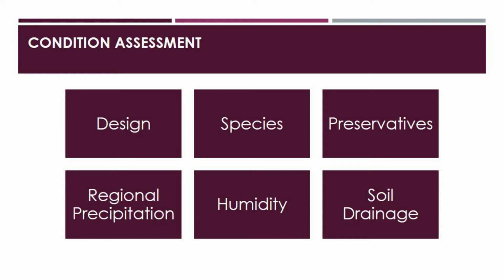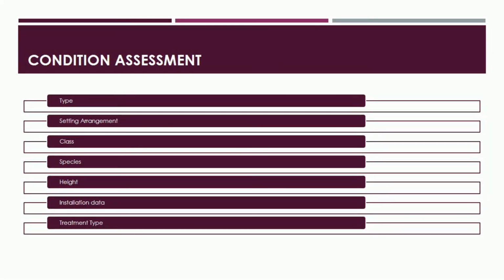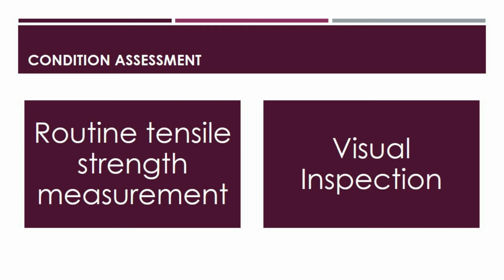Power Distribution Asset Health Index Fundamentals: Overhead Poles Conditional Assessment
In this video I am going to talk about Overhead Poles Conditional Assessment in which it is part of the Power Distribution Asset Health Index Fundamentals course series.

Power Distribution Asset Health Index Fundamentals Course is a comprehensive video course where you can learn all about the fundamental knowledge about Physical asset health index and how it is being applied in the power utility industry.

I have handcrafted this course to allow students to acquire core fundamental knowledge not only on the health index design creation, but also degradation and conditional assessments of various assets found within the power distribution industry.

If you are currently a reliability and maintenance engineers who are managing various assets for their businesses, you will find this course of great help to get the fundamental knowledge you need to kick start your professional career. If you are running an engineering consultant firm that helps clients implement health index system, you will find your answers here on how to do so, especially if you consult in the power utility world.

As long as you have interest in a career in physical asset management , this course can help you get an advantage at looking for work or giving you an edge over your competitors as it gives you core knowledge of a very niche subject of asset health maintenance. And knowledge is power.